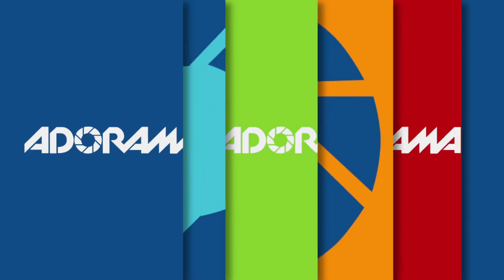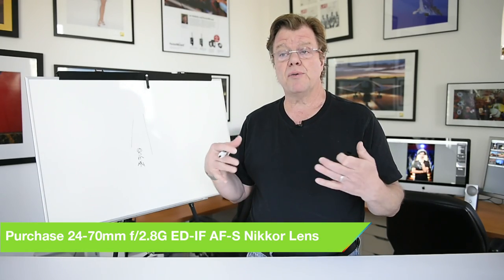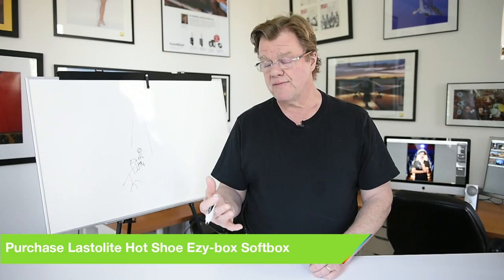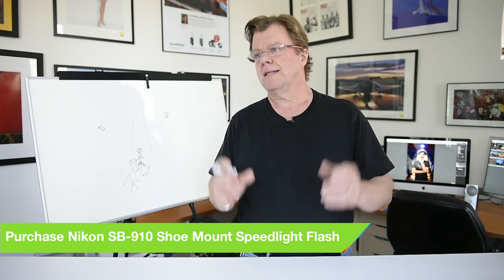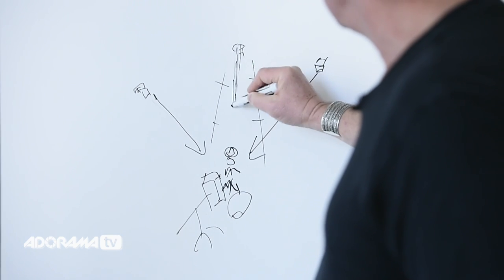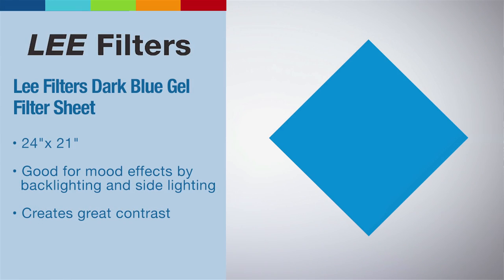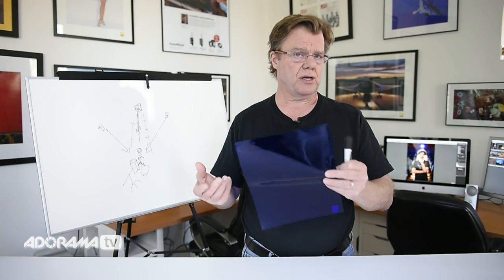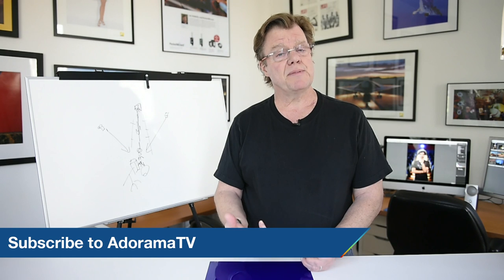Using Gels to Change the Scene: Photo on the Go with Joe McNally: AdoramaTV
In this episode, Joe utilizes a dark blue theatrical gel on a speedlite to emulate that of a movie projector.

Related Products at Adorama:

Nikon D4S 16 Megapixel HD-SLR Camera Body, 36.0x23.9mm CMOS Sensor, 11 FPS, 51 Point AF System

Avenger 7.28' Detachable C-Stand 22 with 5/8" Mounting Stud, 2 Riser, 3 Sections, Black

Lastolite Hot Shoe Ezy-box Softbox 24x24" (60x60cm) for Shoe Mount Tilt Head Flashes.

Nikon SB-910 TTL AF Shoe Mount Speedlight, USA Warranty - Bundle